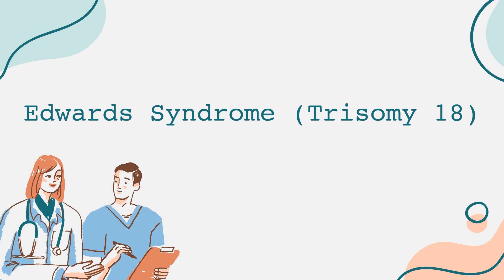Edwards Syndrome (Trisomy 18)